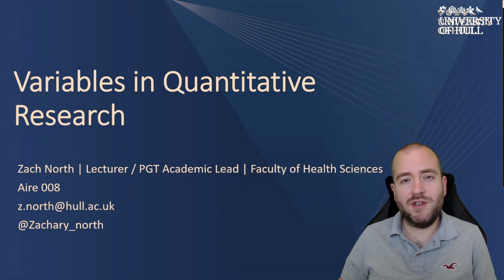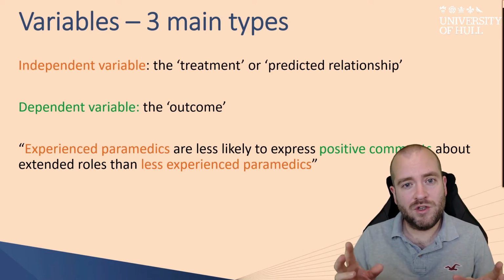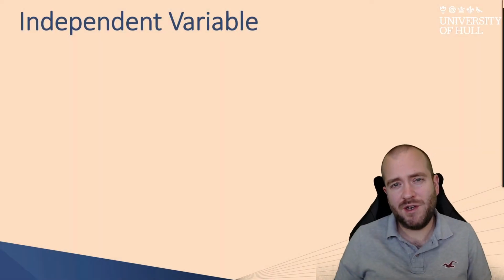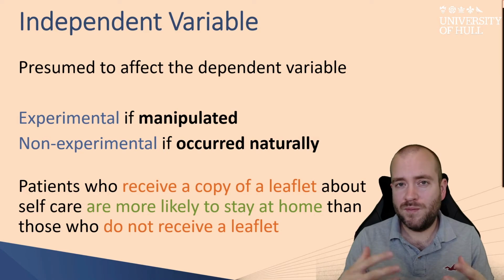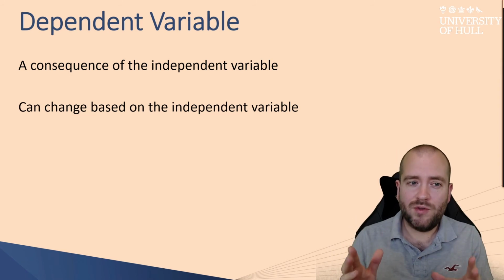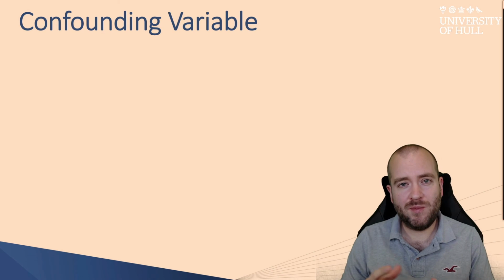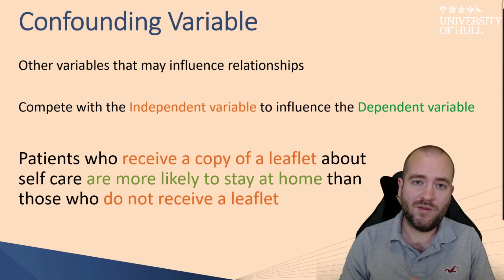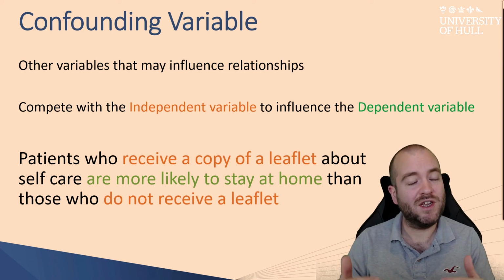Variables in Quantitative Research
A video explaining independent, dependant and confounding variables in quantitative research.